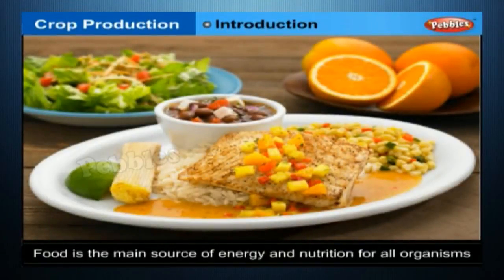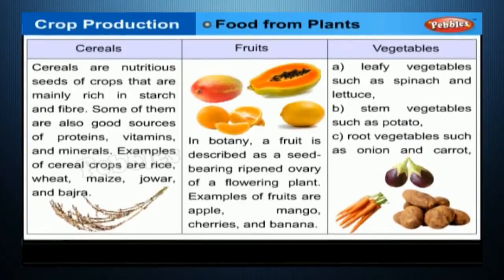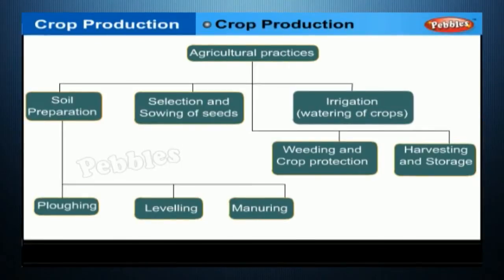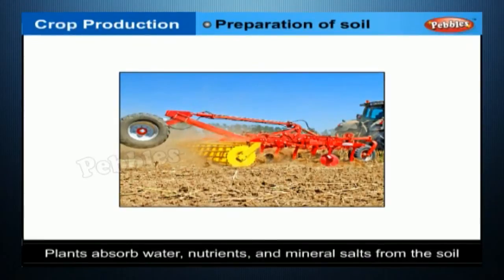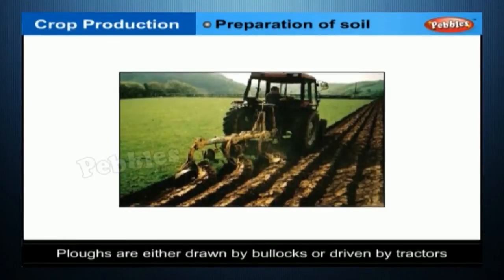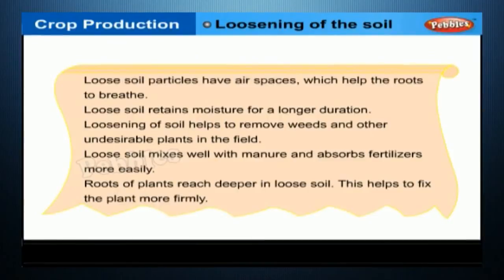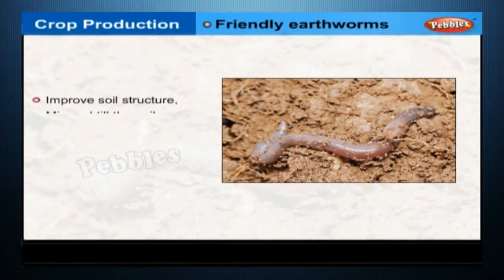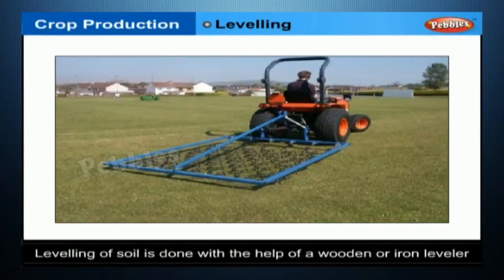Crop Production | 8th Std CBSE Science syllabus